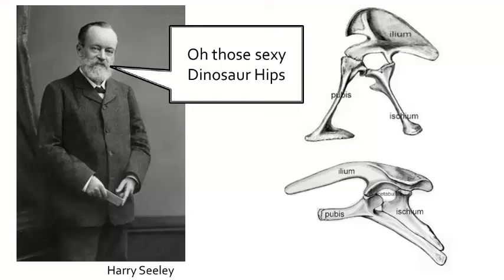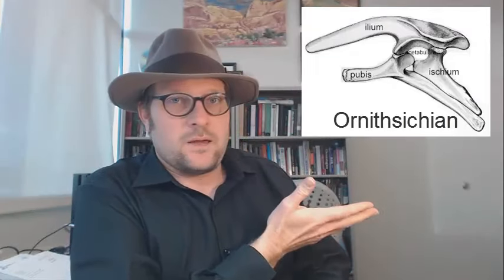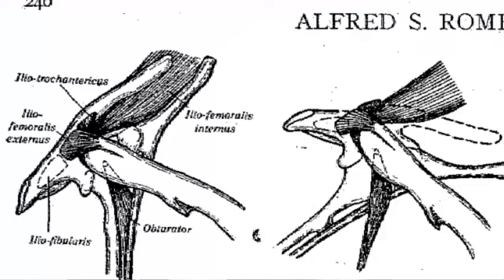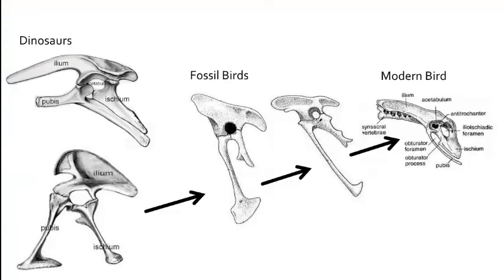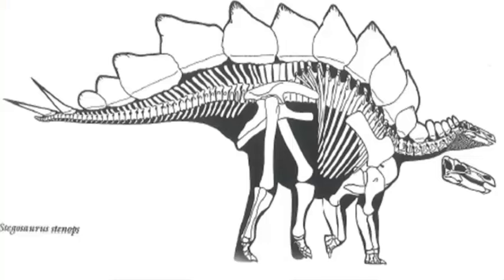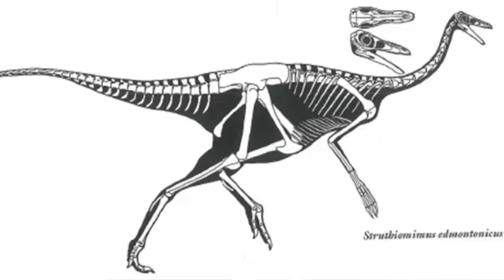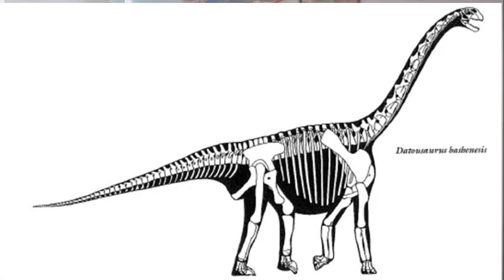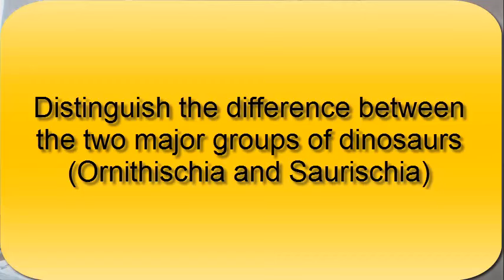What is the difference between bird and lizard hipped dinosaurs?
Learn to distinguish the difference between the two major groups of dinosaurs, the Ornithischia and Saurischia.
Some of the skeleton figures I show come from Gregory S. Paul's wonderful book, "The Princeton Field Guide to Dinosaurs"
Lecture on what a dinosaur is and is not.
To learn more about taking a class at Utah State University